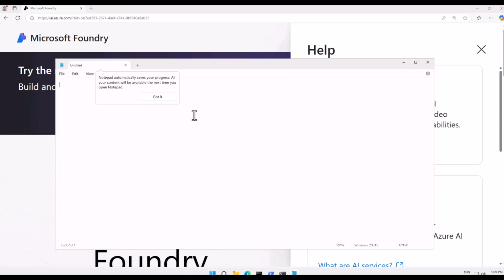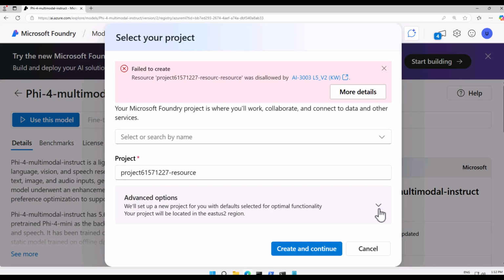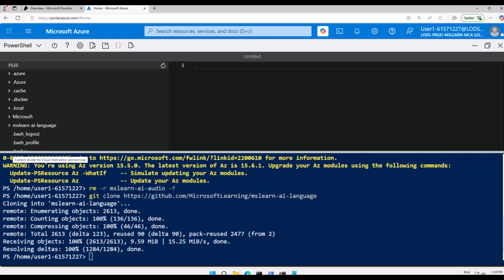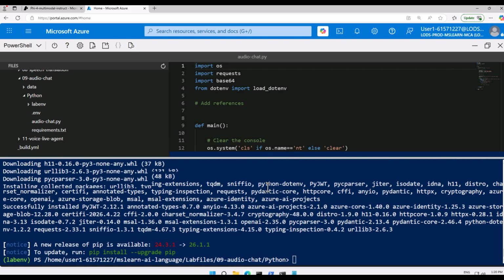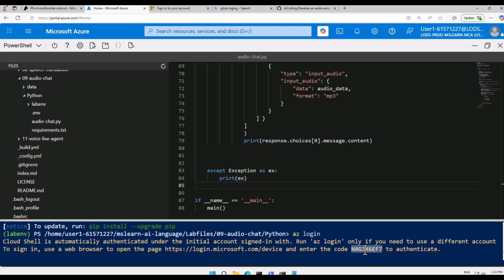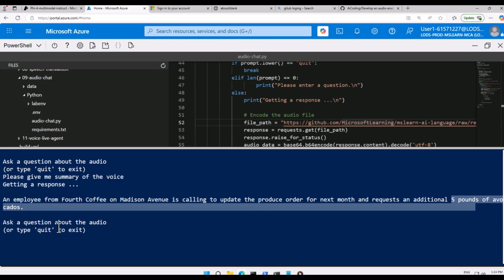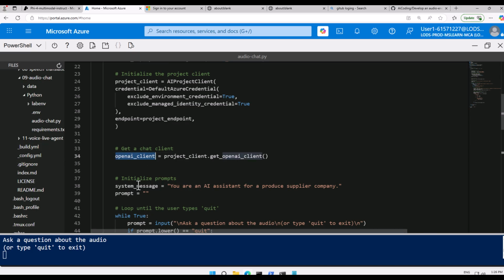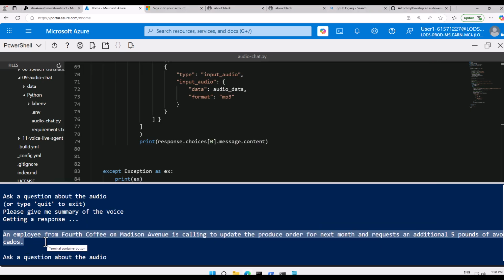Build an Audio-Enabled Chat App with Azure AI 🚀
In this video, we will build an Audio-Enabled Chat App using Azure AI and Azure OpenAI step-by-step. 🚀

You’ll learn:
✅ What is an Audio-Enabled Chat Application
✅ How to use Azure OpenAI with Audio Input
✅ Convert Speech into AI Conversations
✅ Build Voice-based AI Chatbot
✅ Understand Multimodal AI
✅ Send Audio to GPT Models
✅ Process MP3 Audio Files
✅ Generate Intelligent AI Responses
✅ Python Implementation Explained

This tutorial is perfect for:
✔ Azure AI Beginners
✔ Python Developers
✔ AI Engineers
✔ Students learning Generative AI
✔ Developers building AI Assistants
✔ Anyone interested in Voice AI Applications

By the end of this video, you’ll be able to create your own AI-powered audio chat application using Azure OpenAI and Python. 🔥

Topics Covered:

* Azure OpenAI
* Audio Chat App
* AI Voice Assistant
* Multimodal AI
* Speech Recognition
* GPT Audio Input
* Voice AI Applications

This project uses:
✅ Azure OpenAI
✅ Python
✅ Audio Processing
✅ Base64 Encoding
✅ Chat Completions API

Azure OpenAI
Audio Enabled Chat App
Azure AI Tutorial
Voice AI Application
AI Chatbot Python
Speech Recognition Azure
Multimodal AI
Azure OpenAI Tutorial
GPT Audio Input
Azure AI Services
AI Voice Assistant
Python AI Project
Speech to AI Chat
Audio Chatbot
Azure GPT Tutorial
Voice Chat Application
Azure AI for Beginners
OpenAI Audio API
Generative AI Tutorial
Azure Speech Service
Python Chatbot Tutorial
AI Assistant Tutorial
Azure AI Demo
Chat Completions API
Voice Enabled AI App